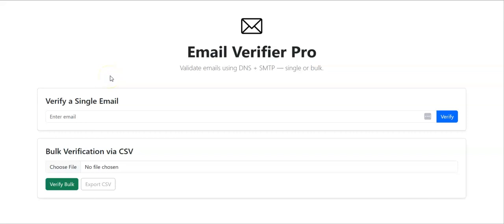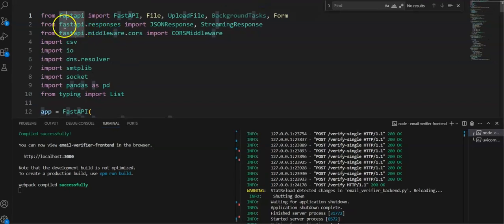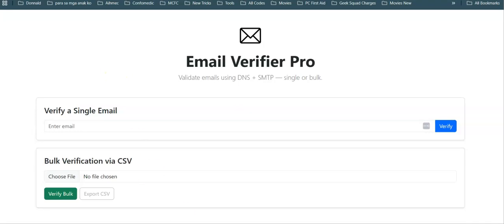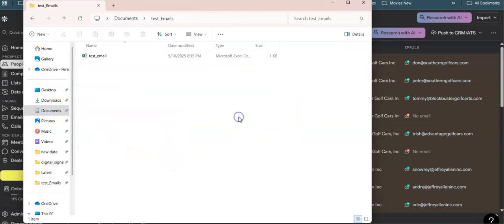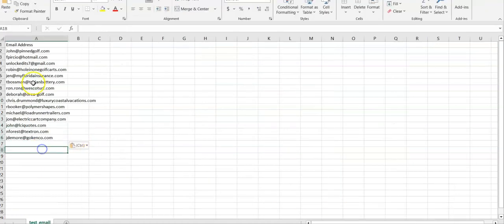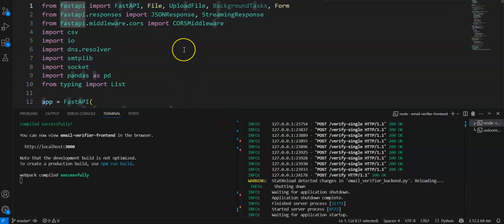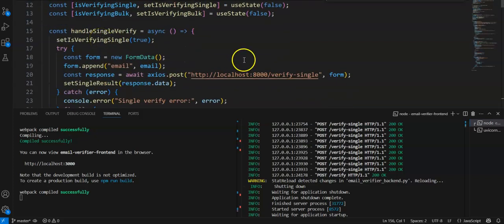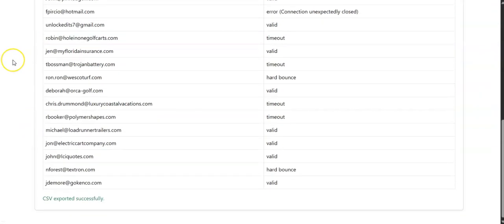✅ Build & Deploy a Professional Email Verifier Web App | React + FastAPI + Bootstrap 💻📬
🔥 Email Verifier Pro is a professionally designed web app that verifies email addresses using DNS and SMTP in real time!

✅ Built with React (Frontend) and FastAPI (Backend)
✅ Upload a CSV of emails and verify them in bulk
✅ Instantly see which emails are valid, soft bounced, hard bounced, or invalid
✅ Export verified results to CSV with one click

This is perfect for developers, email marketers, or anyone looking to improve their deliverability and avoid bounces.

📌 Follow along in the video as I explain how the app works, the features it has, and why it’s a solid real-world project to showcase on your portfolio or GitHub.

💬 Got questions or suggestions? Drop them in the comments — I’d love to hear your thoughts!

💻 Project Stack:

React
FastAPI
Bootstrap
DNS + SMTP